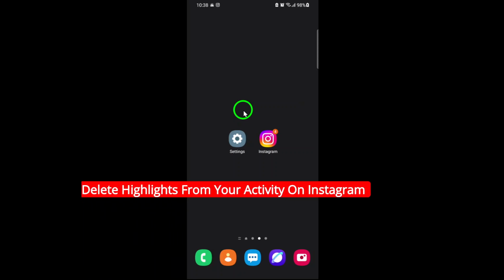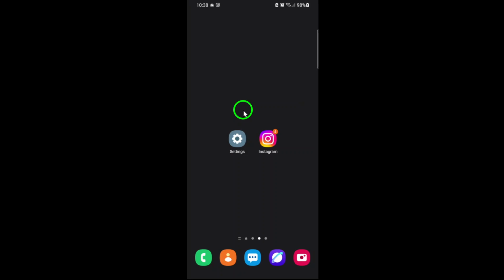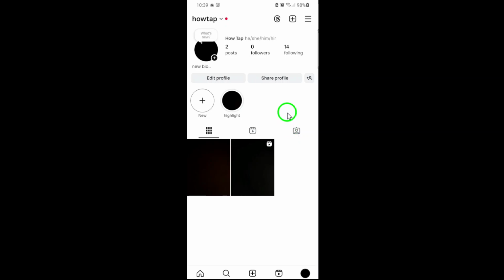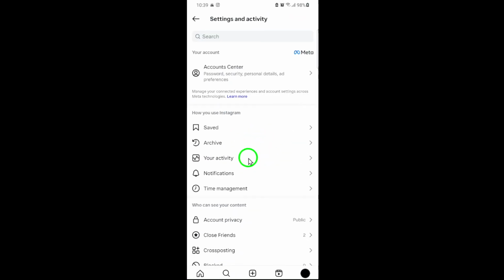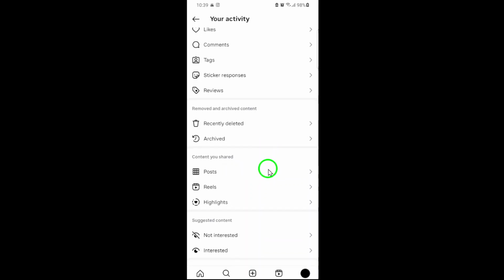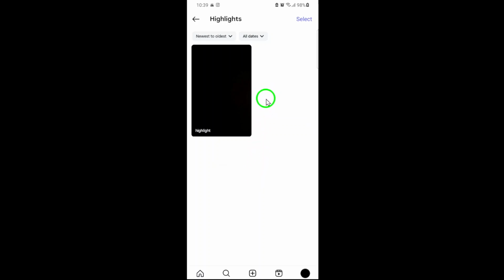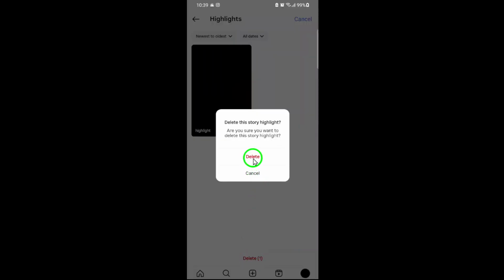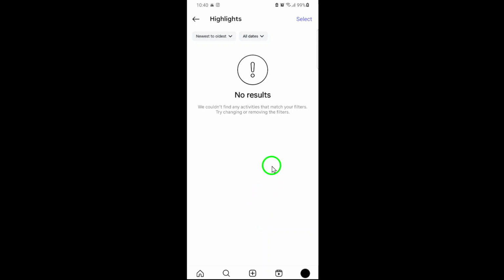How To Delete Highlights From Your Activity On Instagram (Updated)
Learn how to delete highlights from your activity on Instagram with this updated step-by-step guide. If you want to remove old or unwanted highlights from your Instagram profile, this video will show you the exact process using the latest Instagram interface.

Follow these steps to delete highlights from your activity on Instagram:

1. Open Instagram and go to your profile

2. Tap the ☰ menu (top right corner)

3. Tap Your activity

4. Tap "Highlights" under Content you shared

5. Tap on Select & select Highlights

6. Tap on Delete & confirm

This method ensures your Instagram highlights are removed from your activity, giving you more control over your profile’s appearance. Perfect for anyone looking to manage or clean up their Instagram highlights quickly and easily.-

Chapters:
00:00 Intro
00:12 Soultion
01:05 Outro